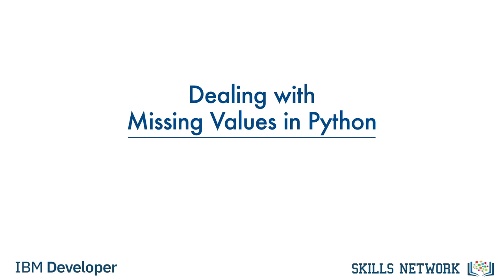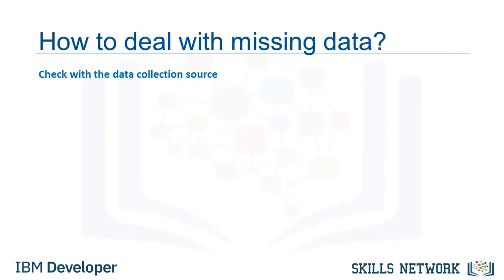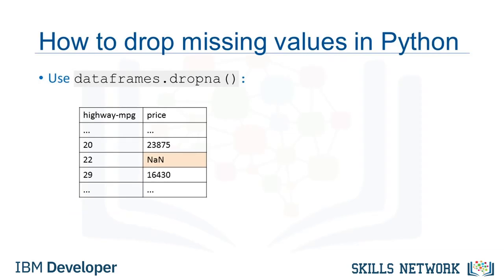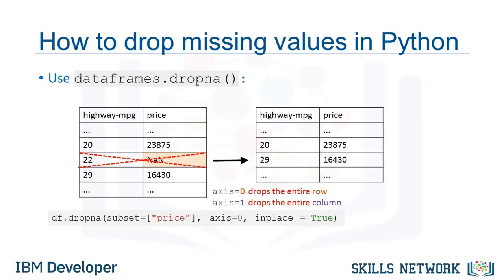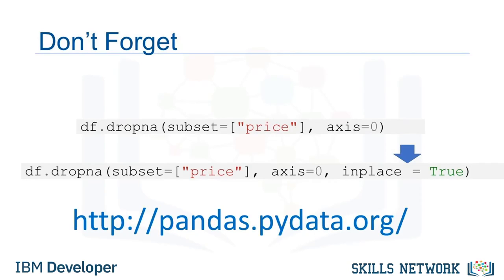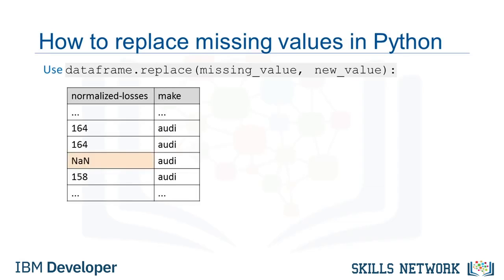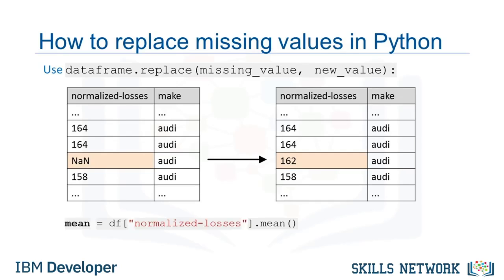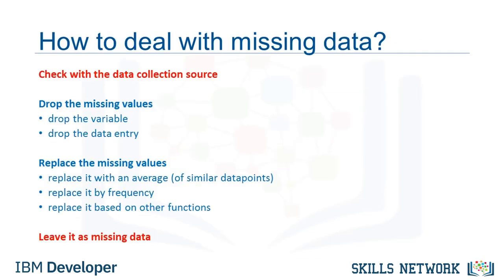2 2 Dealing with Missing Values in Python